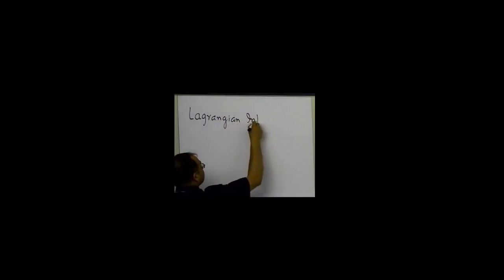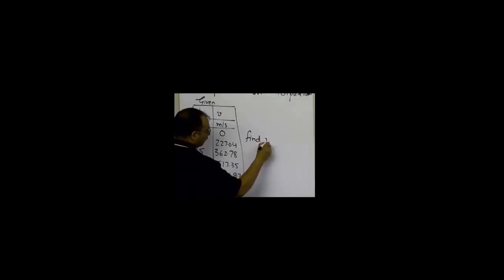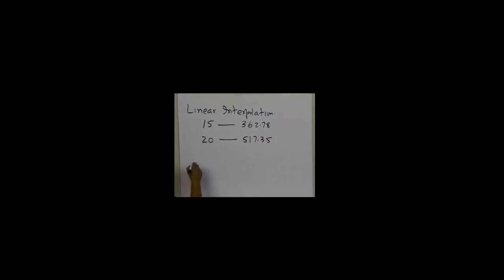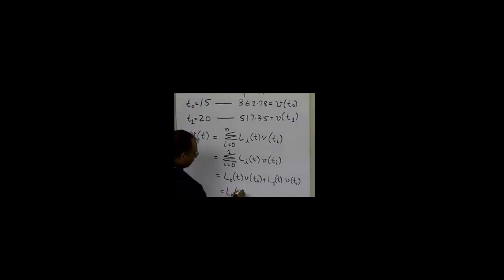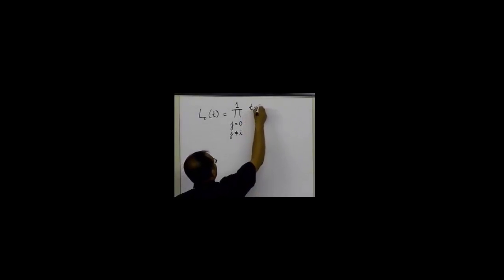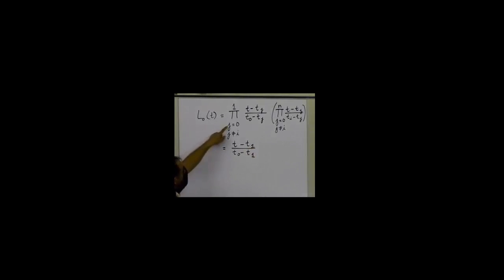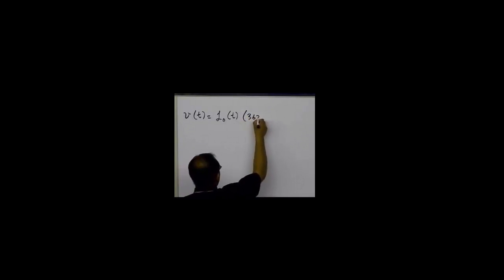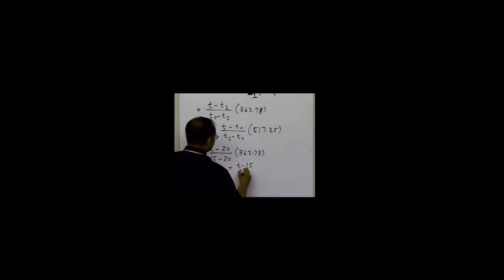Example of Linear Interpolation- Lagrangian Interpolation